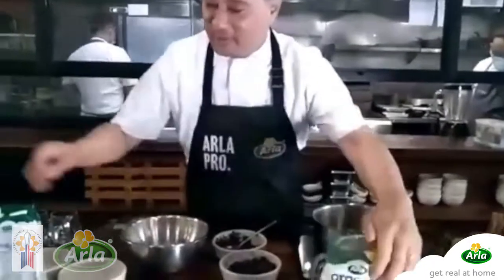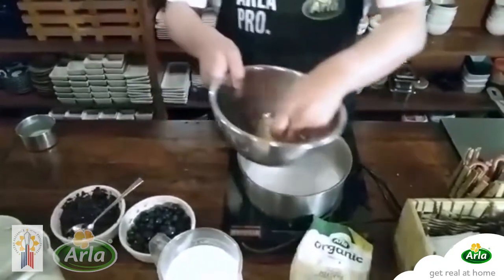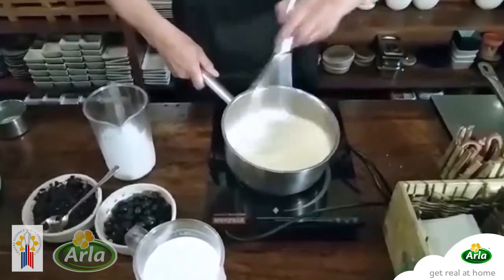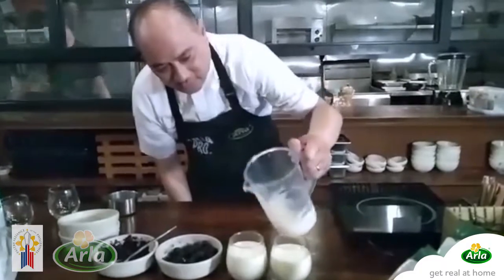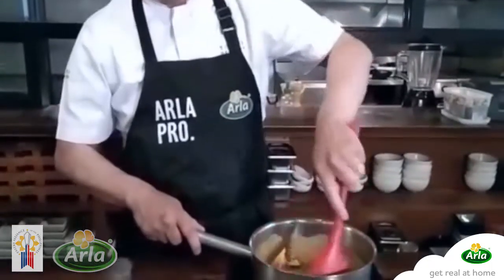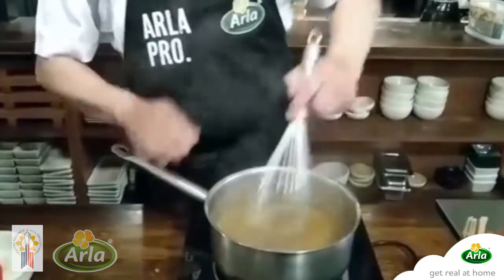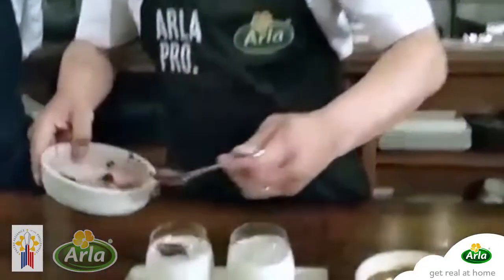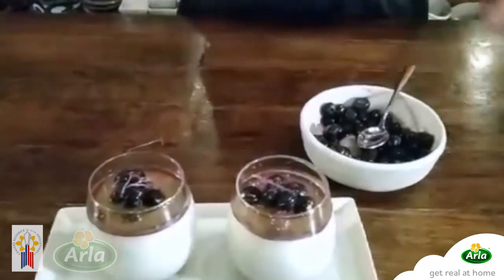Blueberry Panna Cotta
This holiday season, GetReal in the kitchen and make Blueberry Panna Cotta for your loved ones! Chef James guides us how using Arla ingredients.